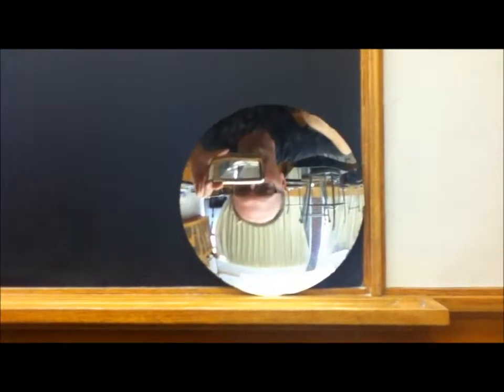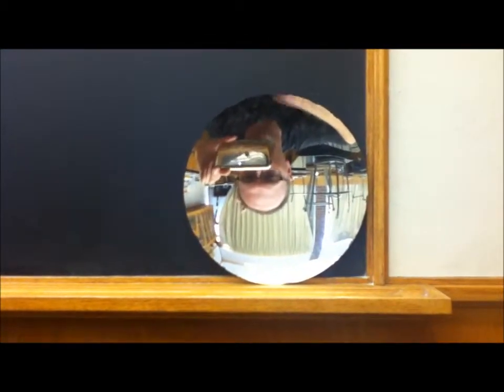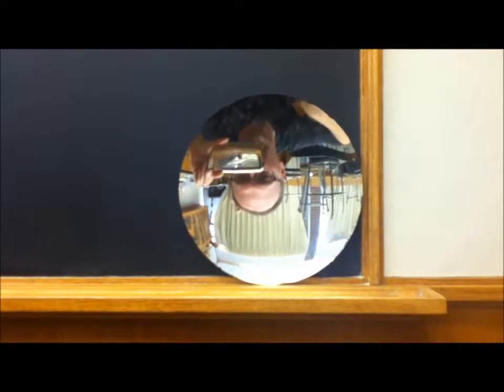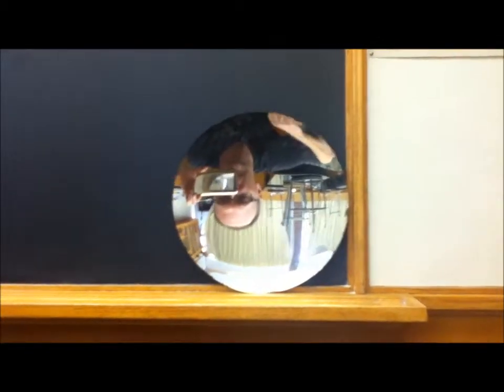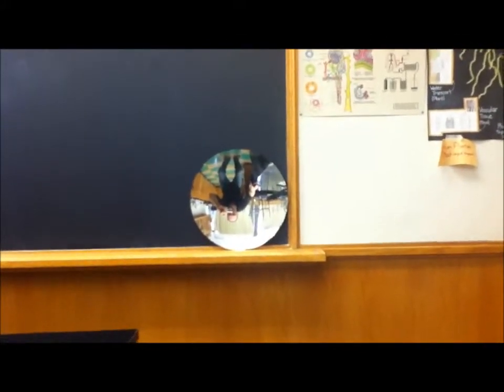Lab Predicting Image Characteristics in Concave Mirrors pt 4